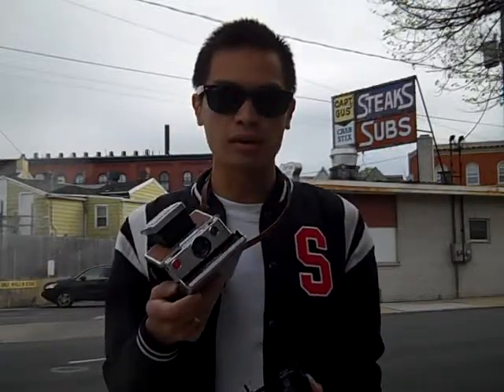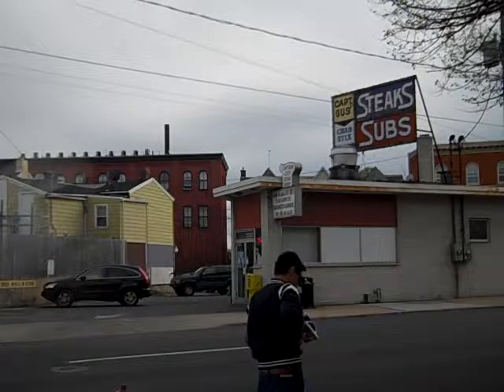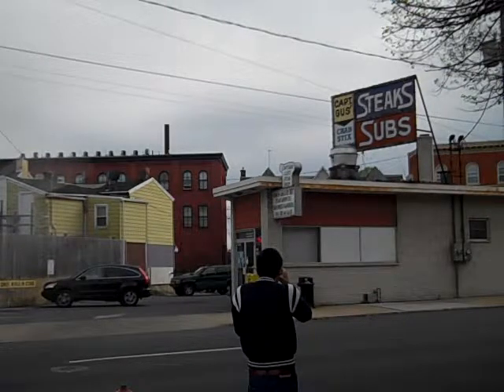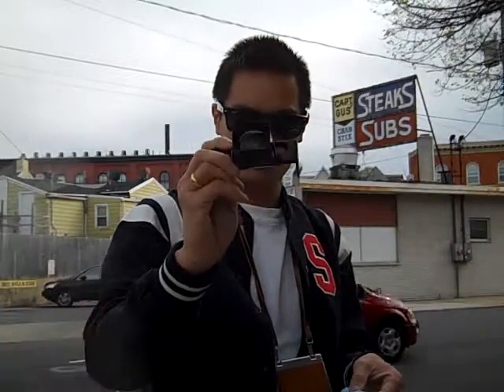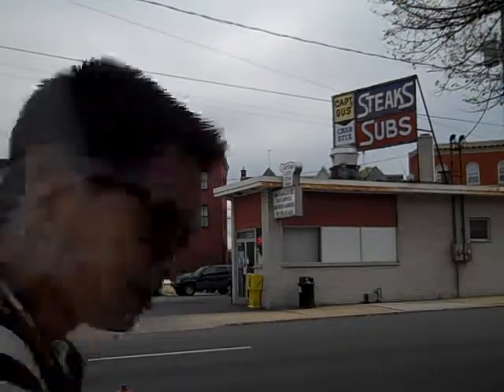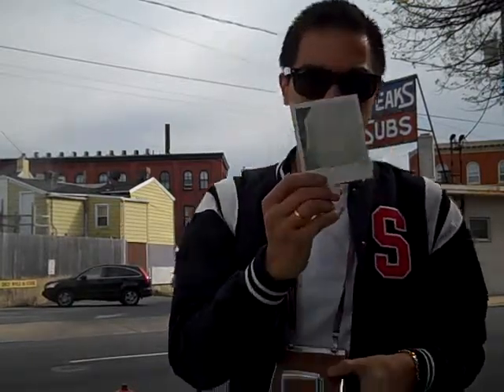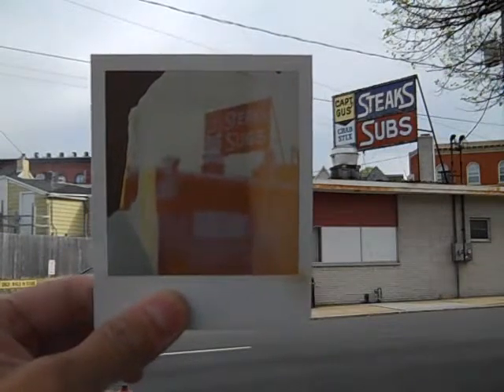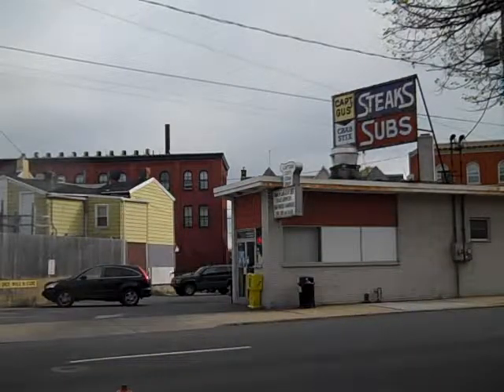Polaroid SX70 ZOOM Lens Test